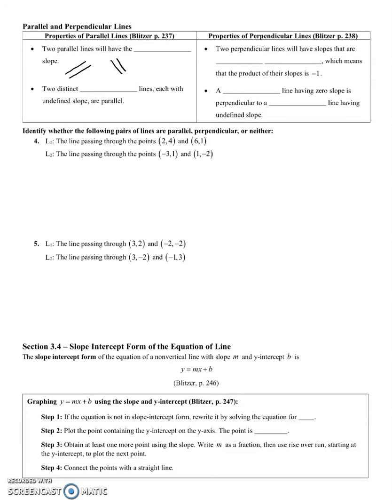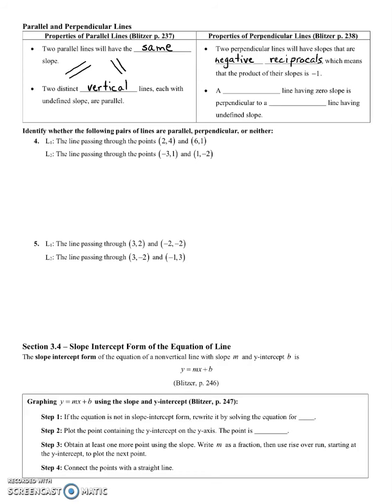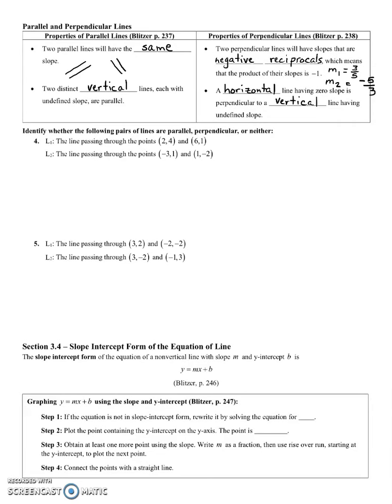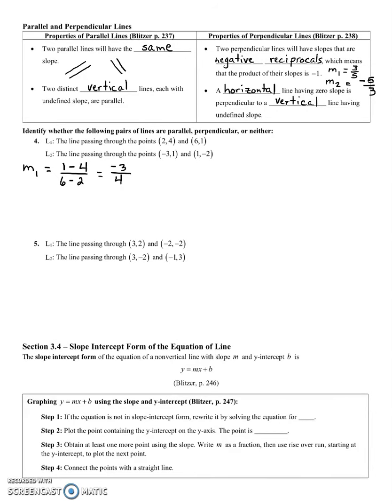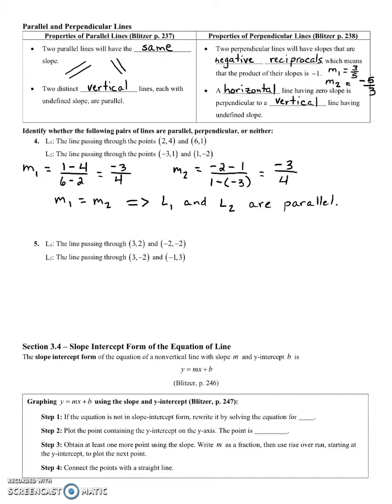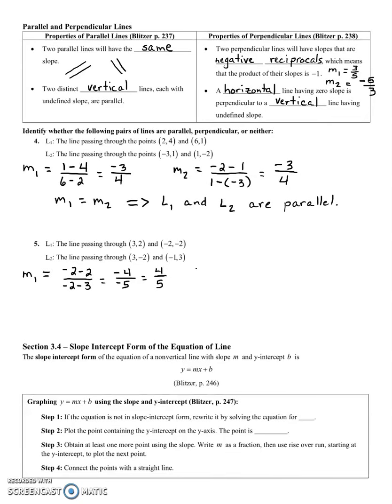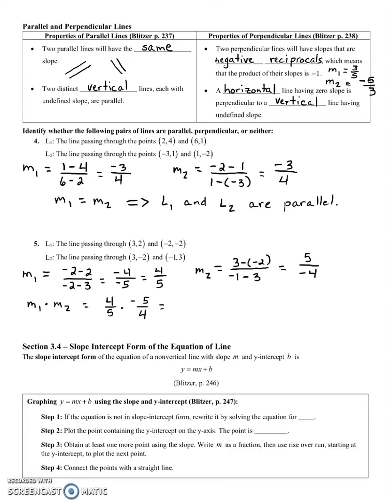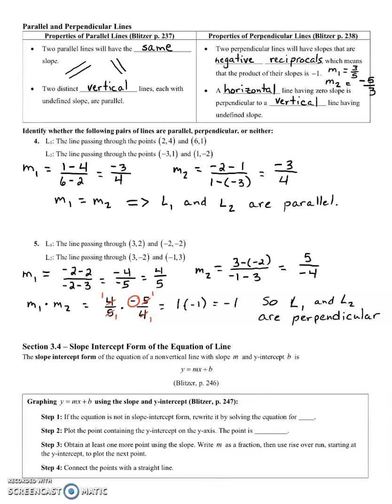Section 3.3 Part 2